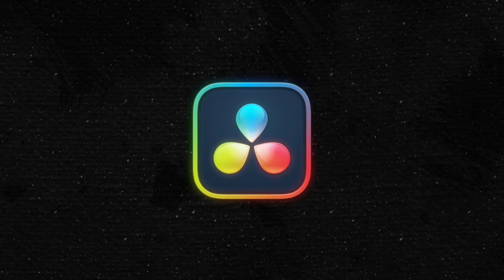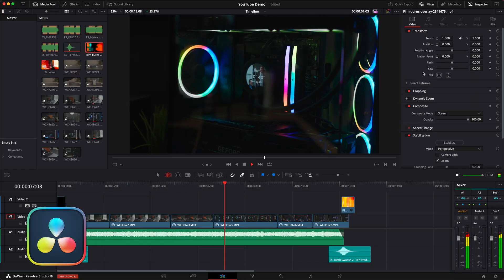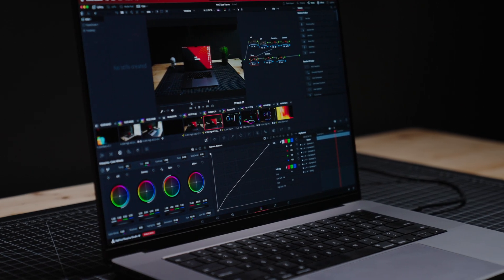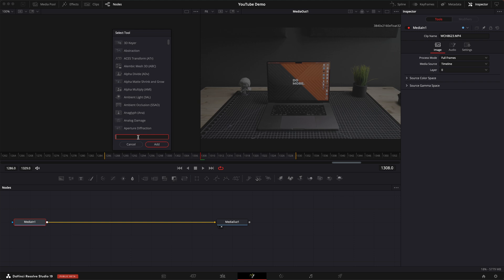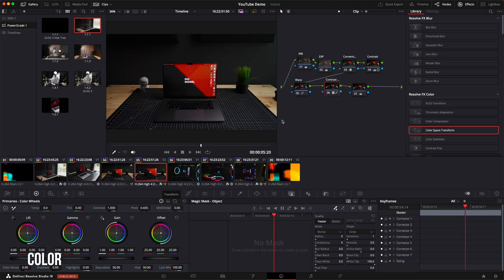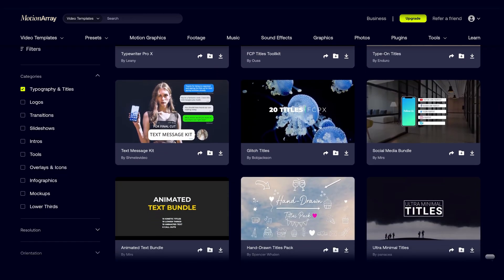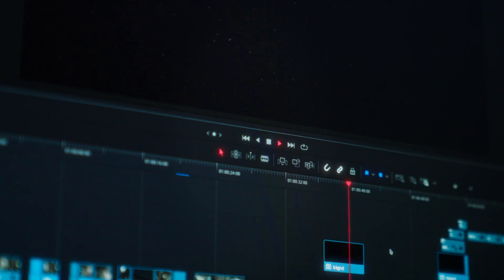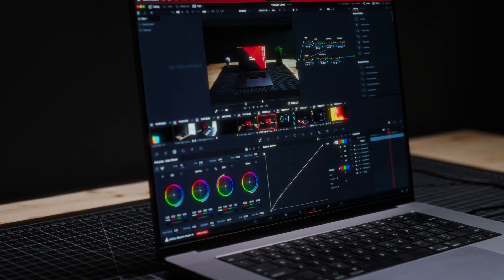I Switched to Davinci Resolve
Get $50 off a Yearly Subscription to Motion Array!

S/o to The Dorky Dad Himself: @jakefelzien

Davinci Resolve: The Ultimate Final Cut Pro Replacement

My Gear 📹*
My Editing Laptop
My Monitor

The best website to get music for your videos! Get 2 months free with an annual subscription

The best footage license in the world, get 2 months free with an annual subscription

TimeStamps:
Intro: 0:00-0:43
Backstory: 0:43-1:08
Reason 1: 1:08-1:28
Reason 2: 1:28-2:05
Reason 3: 2:05-2:52
Reason 4: 2:52-3:41
Reason 5: 3:41-4:59
Bonus: 4:59-5:15
Not Easy + Partner: 5:15-6:18
This Also Could Be Better: 6:18-6:52
Davinci RULES But..:6:52-7:27
Outro: 7:57-8:12

Description:
Why is everyone switching to DaVinci resolve?

I asked the same question myself and thought **what the heck**, its free for the lite version…I downloaded it….and boy was I blown away…..

The sense of control I felt as I dove into the software…separate pages for separate tasks like editing, audio and even effects.. I could even edit keyframes?!

It felt like I was in a new world…

now I didn't just switch to DaVinci resolve because I switched to PC.. although that would make sense because I can't use FCPX on PC…but…DaVinci resolve was actually the final nail in the coffin in switching to PC in the first place.

And final cut pro is great don't get me wrong, I have used it for like 8 or so years now as my main editing software but…DaVinci is just better in my opinion

so today I wanted to share with you my 5 main reasons why I switched over to Davinci Resolve from Final Cut Pro X.

#1 Better Keyframing
#2 Track Based Editing
#3 Pro Color Tools
#4 Effects & Fusion
#5 More Control
Bonus : Live Saving